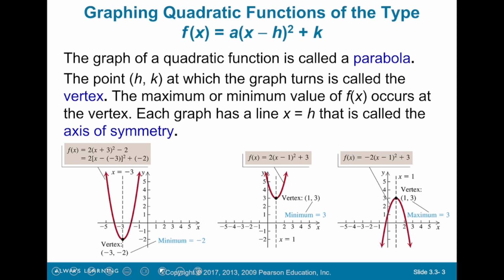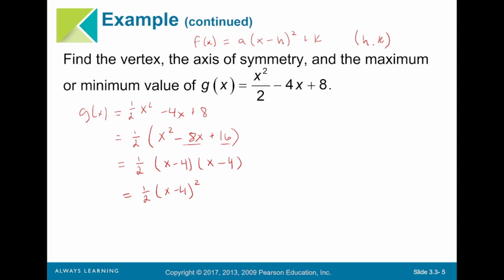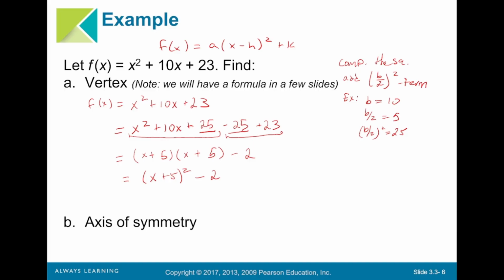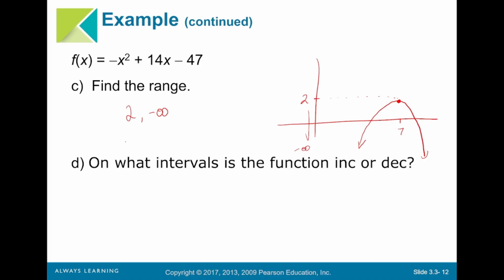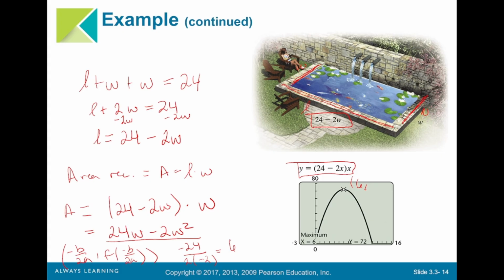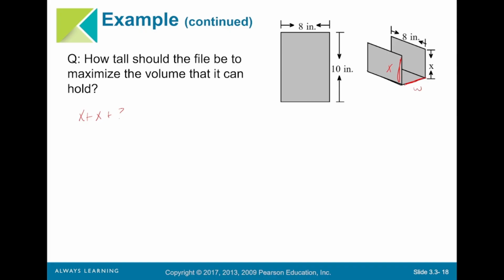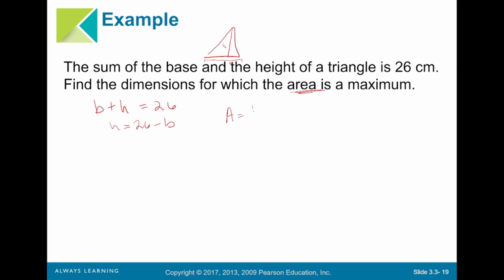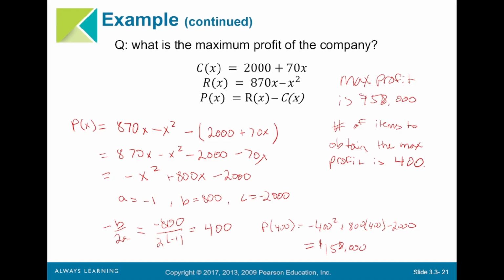Lecture 3.3 - Graphs of Quadratics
Lecture 3.3 Covers:
- Find the vertex, the axis of symmetry, and the maximum or minimum value of a quadratic function using the method of completing the square.
- Graph quadratic functions.
- Solve applied problems involving maximum and minimum function values.